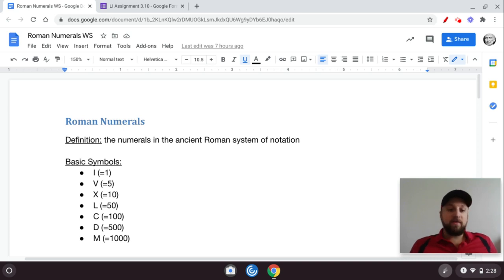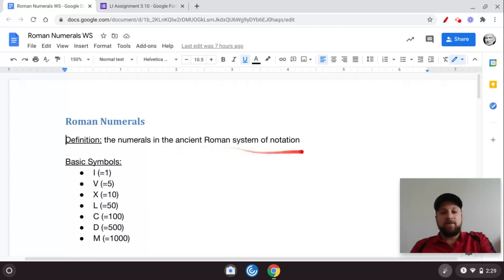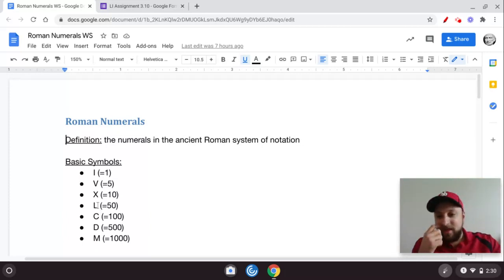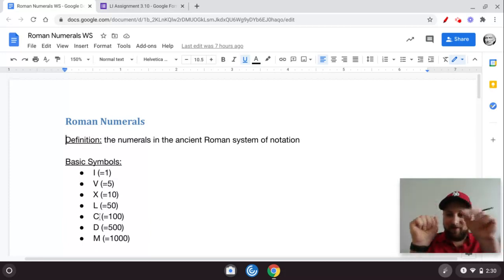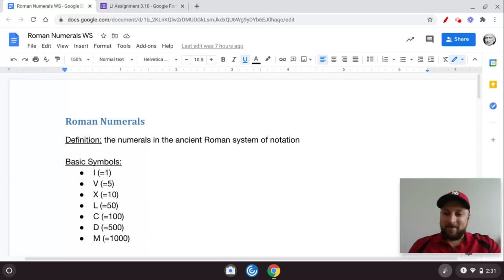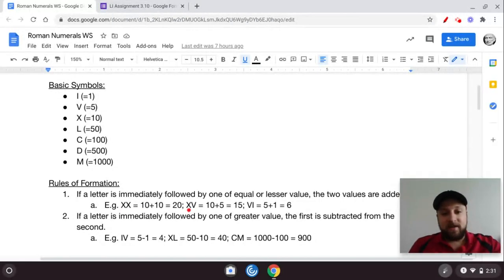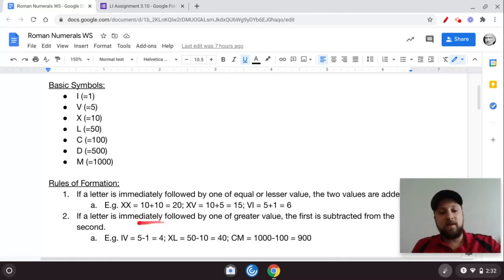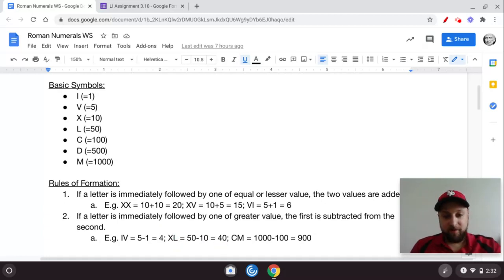Roman Numerals I